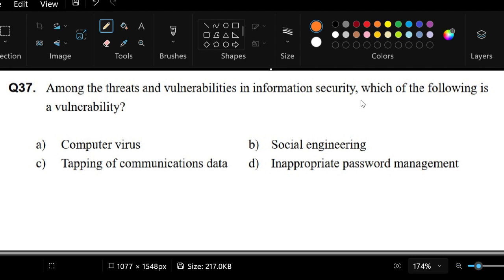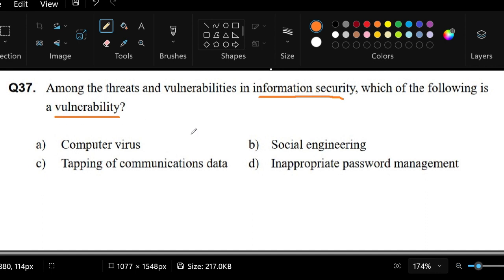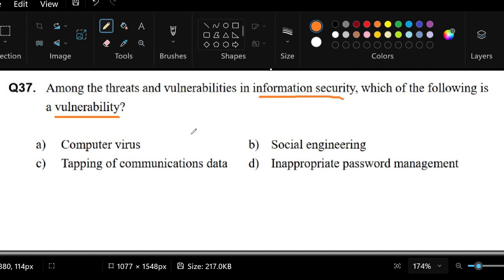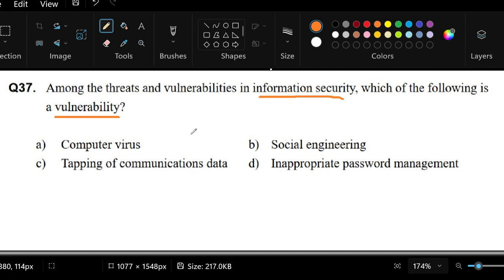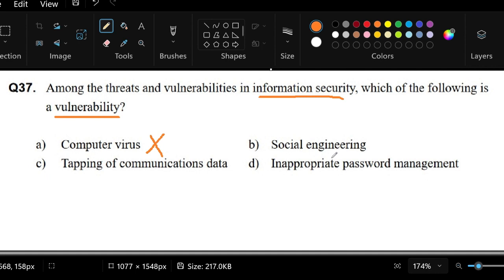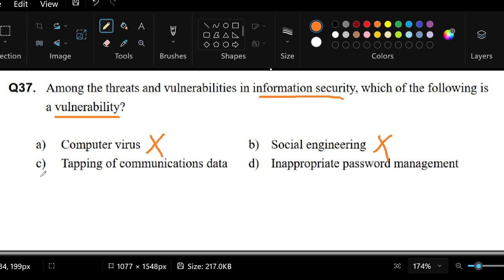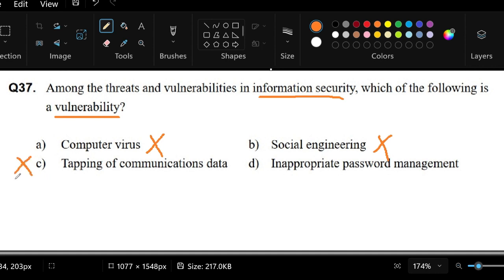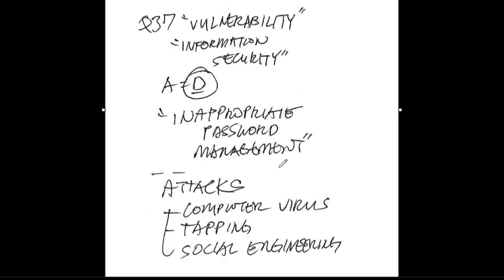PhilNITS Oct 2022A IP37: Information Security Vulnerability? | Answer with Explanation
Oct 2022A IP37: Information Security Vulnerability? | Answer with Explanation